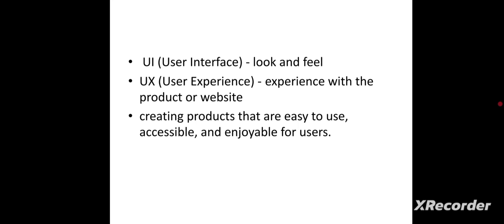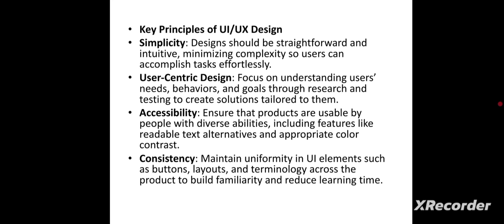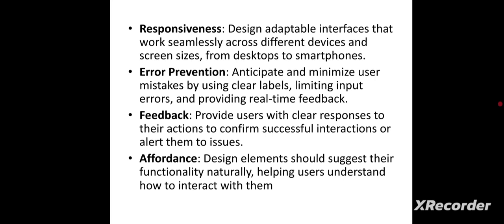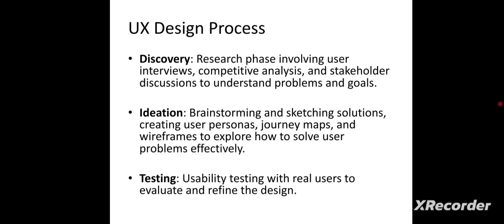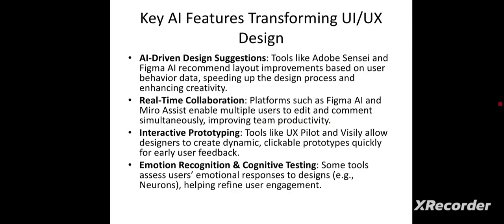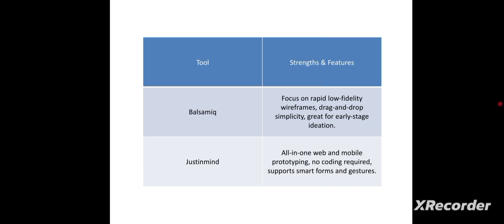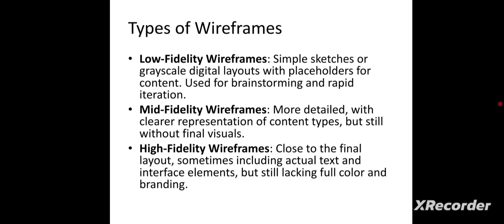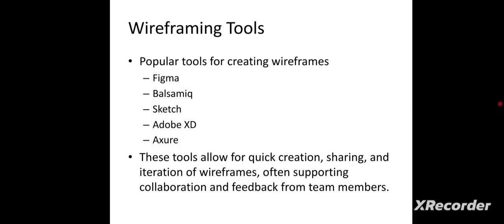BASICS OF UI UX DESIGN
R.DHARANI,AP/CSE